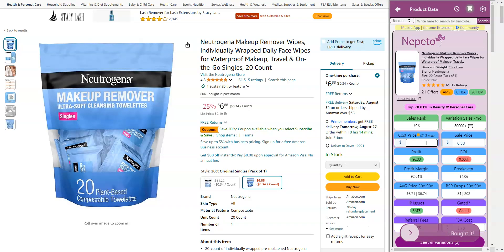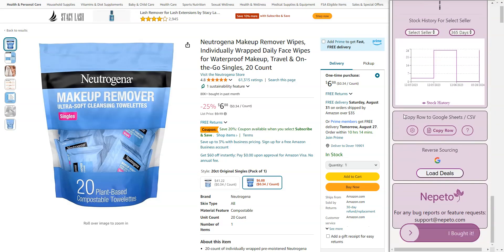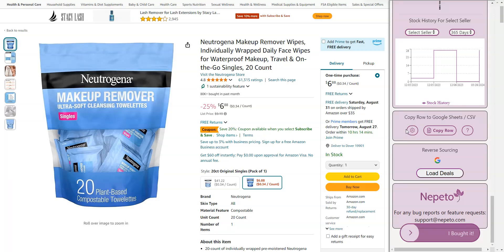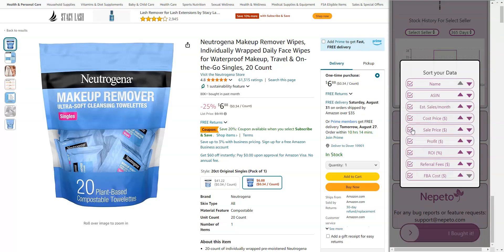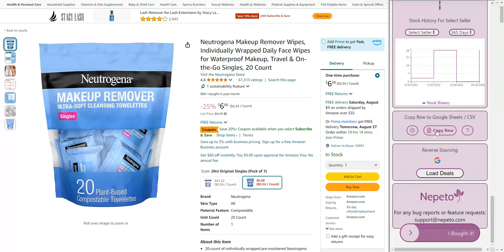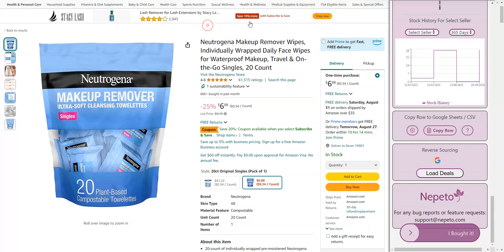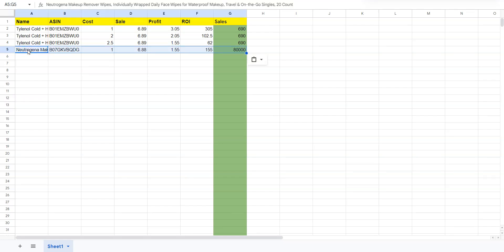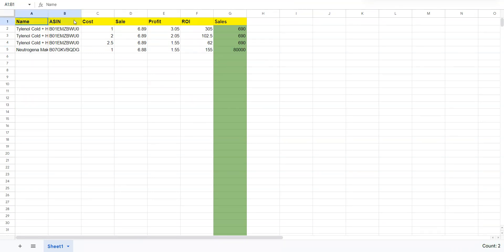How to Use the 'Copy Row to Google Sheets/CSV' Feature in Our Chrome Extension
Learn how to easily use the new 'Copy Row to Google Sheets/CSV' feature in our Chrome extension. This quick tutorial shows you step-by-step how to transfer data directly from the extension into Google Sheets or a CSV file for seamless tracking and analysis.